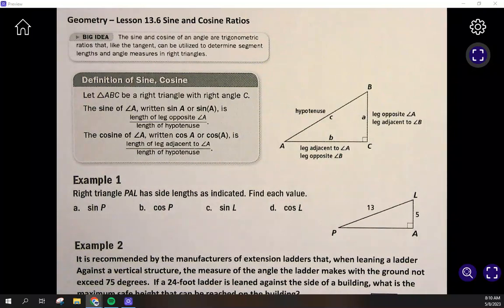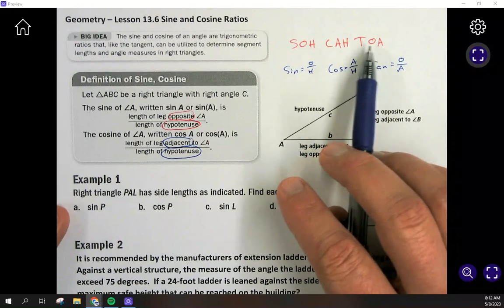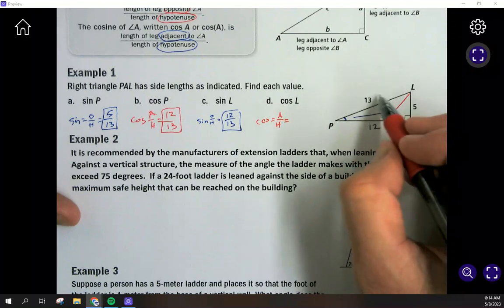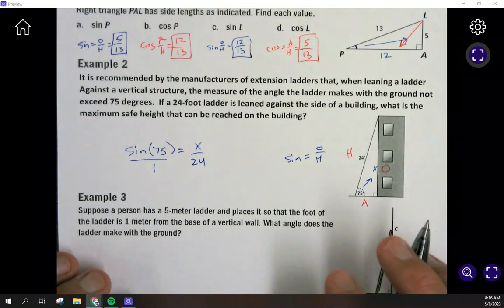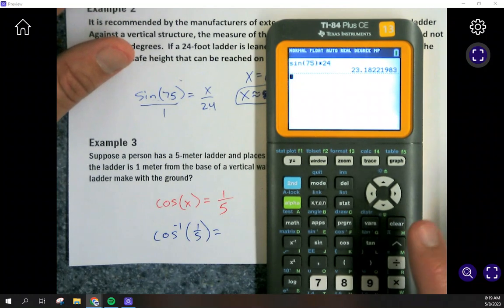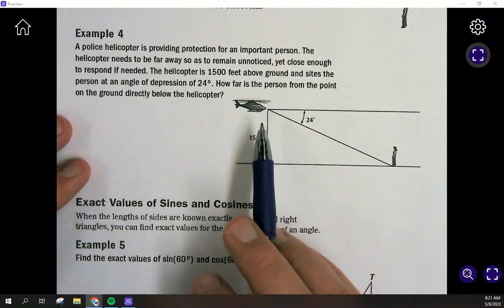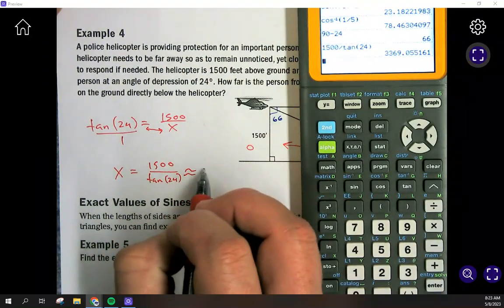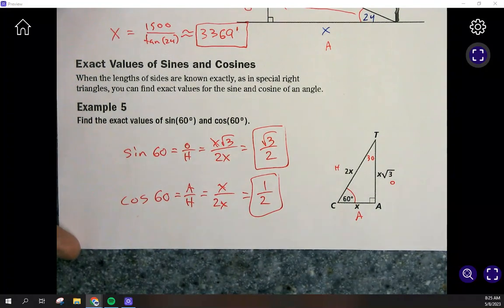Geometry - Lesson 13.6 Sine and Cosine Ratios